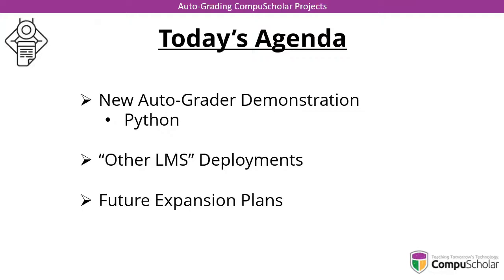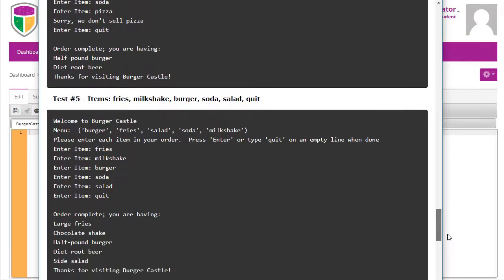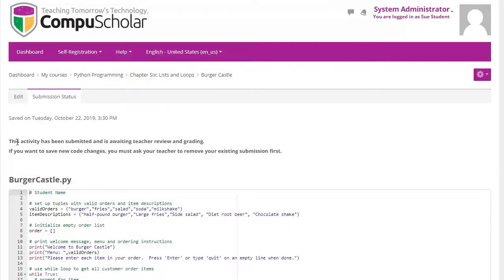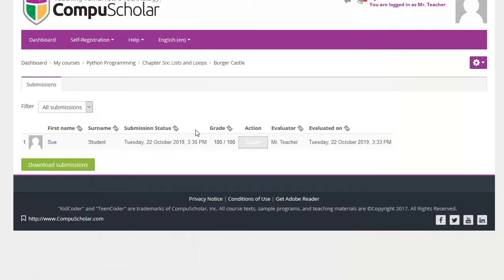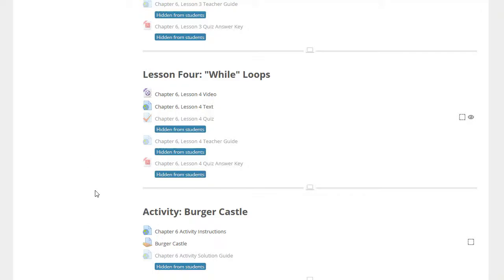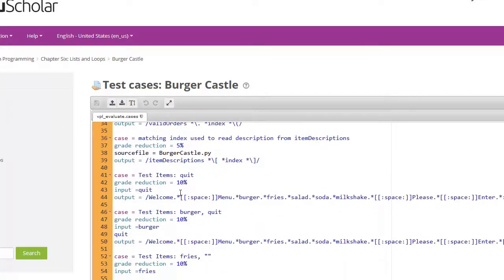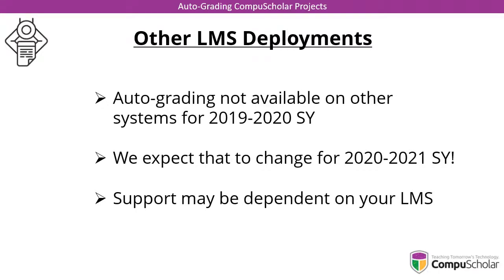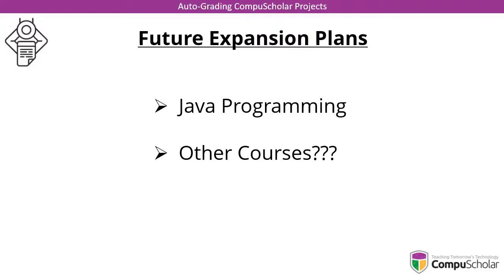Auto-Grading CompuScholar Student Projects